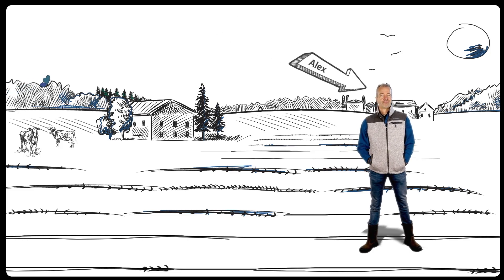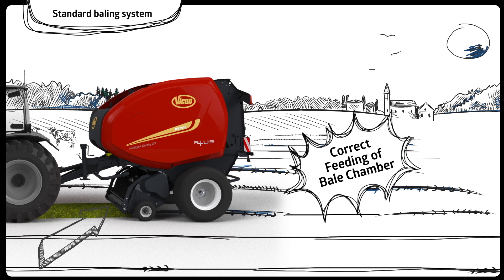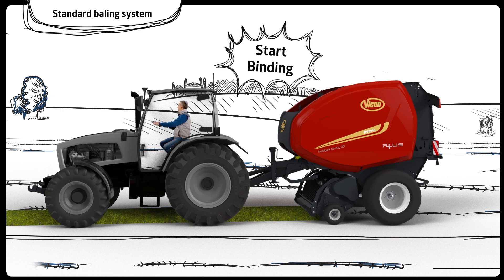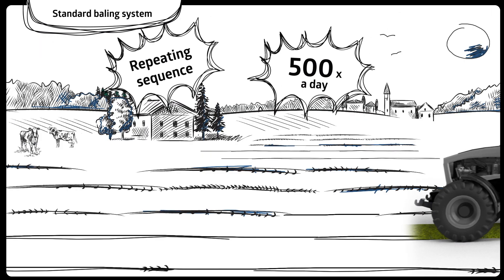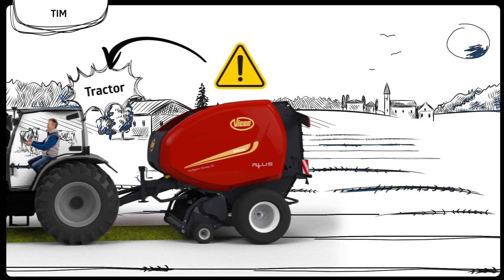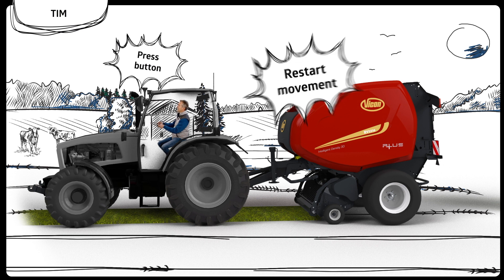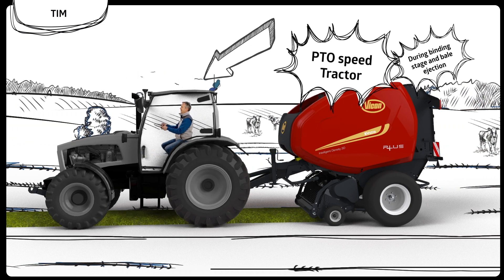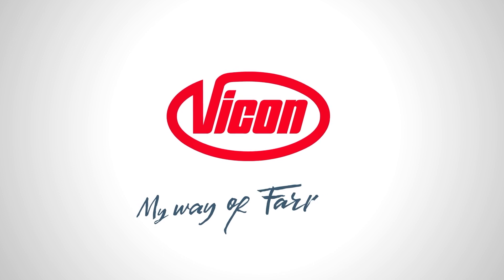TIM Vicon Baler animation (IEN)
Whether silage, hay or straw Vicon round balers guarantees dense, perfectly formed bales. TIM hardware is available as an optional accessory for Vicon round balers. The RV Plus Series TIM equipped round balers can be used with all AEF-certified TIM tractors.